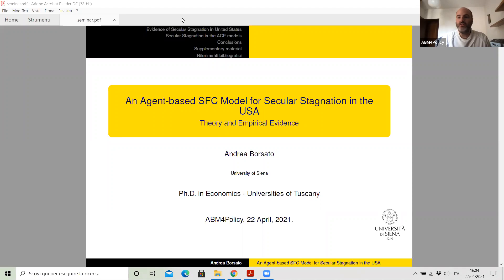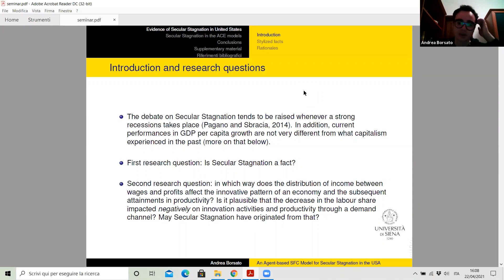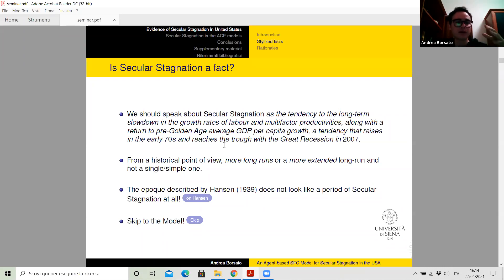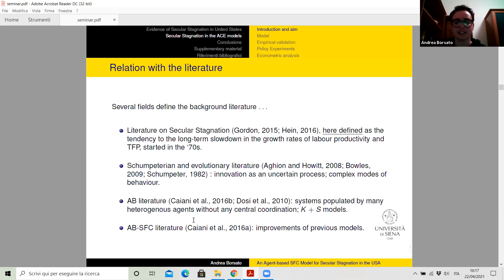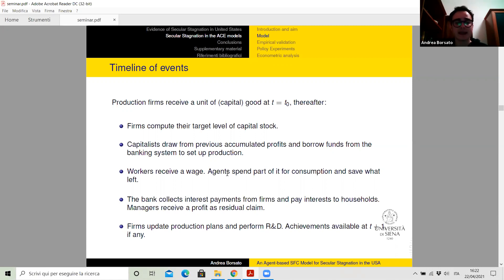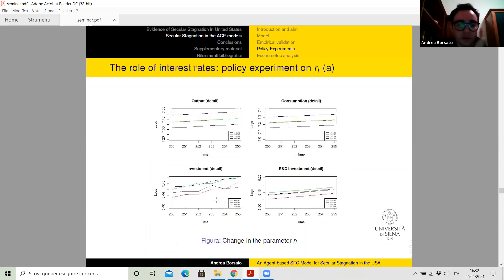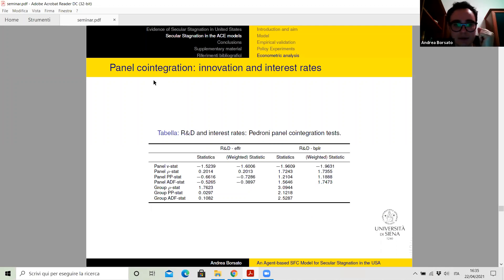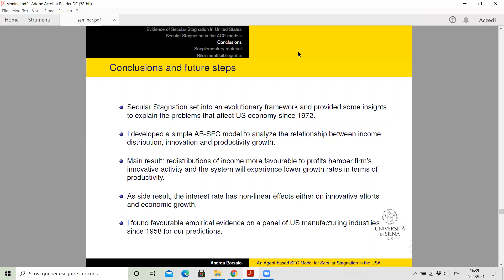ABM4Policy seminar - 2021-04-22 Andrea Borsato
Presenter: Andrea Borsato (University of Siena)

Title: An Agent-based Model for Secular Stagnation in the USA: Theory and Empirical Evidence

Abstract
The paper extends the research started with Borsato (2020). I develop an agent-based, stock-flow consistent growth model to analyze the interplay between income distribution, innovation and productivity growth. Results still show that the mounting shrinkage of the labour share impacts negatively upon firm’s innovative effort. Additionally, I question the neoclassical belief on the negative interest-elasticity of investments, since decreases in the rate of interest are not associated with increases in capital accumulation. Finally, the panel cointegration analysis based on US manufacturing industries corroborates the theoretical predictions for the period 1958 − 2011.